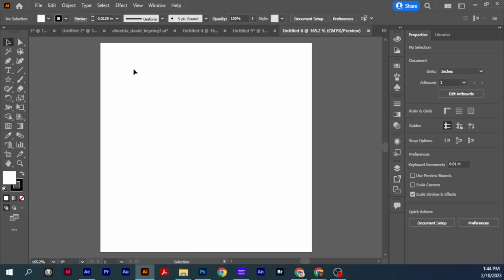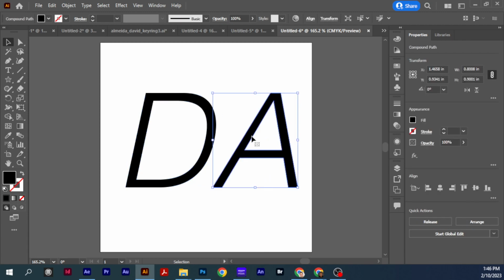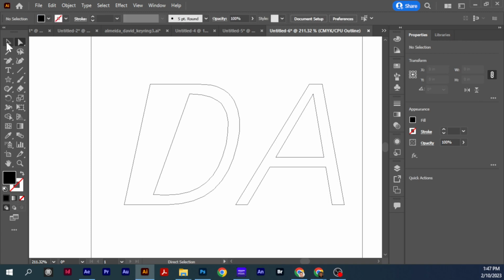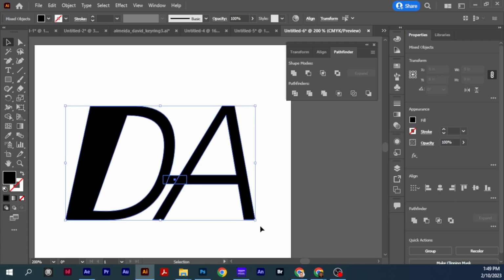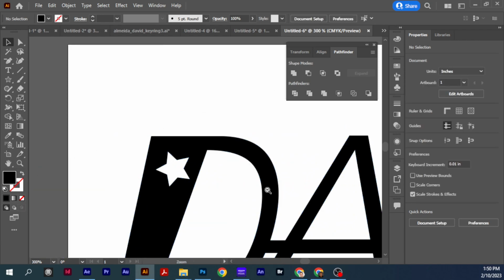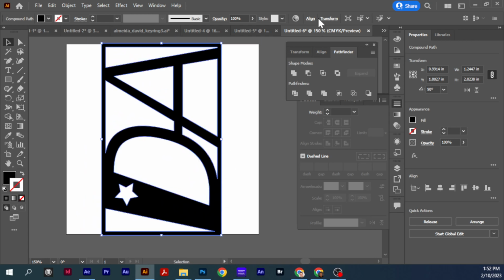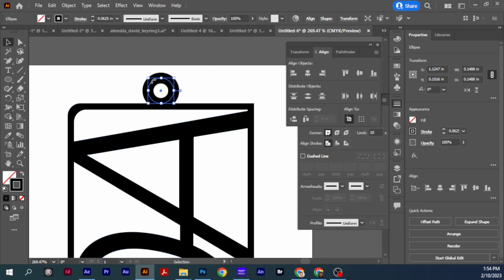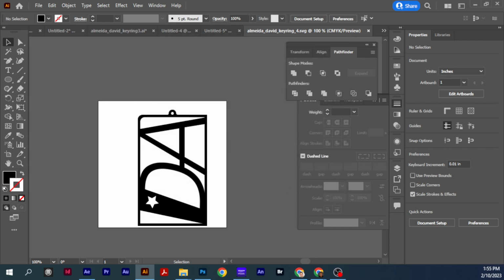exploring tech 2d illustrator